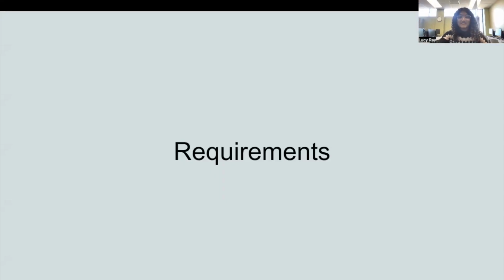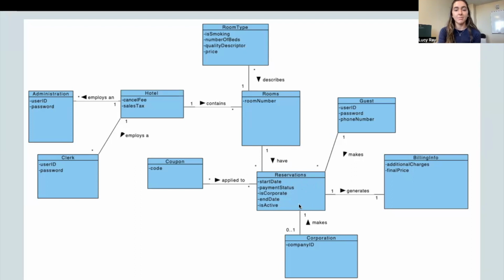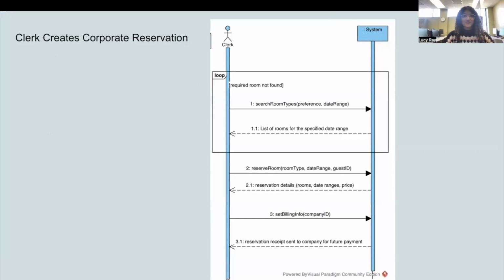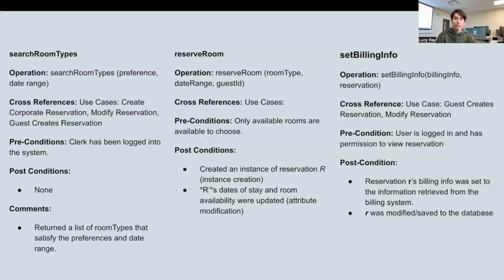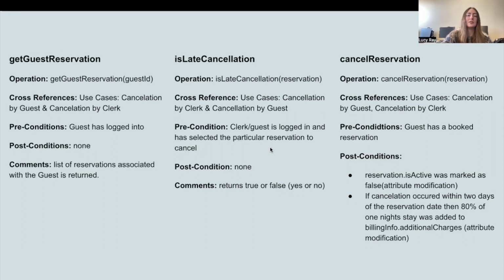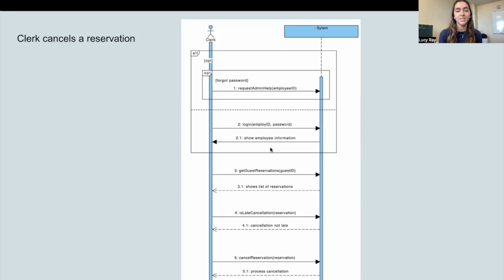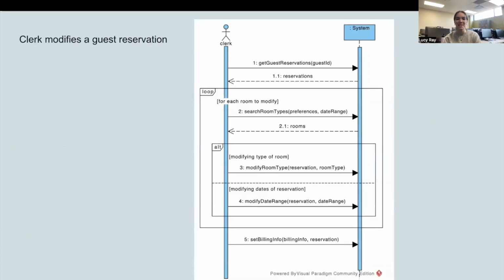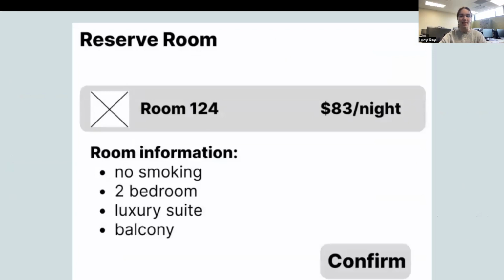Iteration 1 Group Presentation